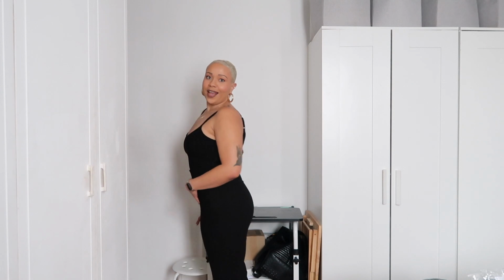FASHION NOVA SNATCHED COLLECTION HAUL!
FTC: These items are gifted by Fashion Nova.